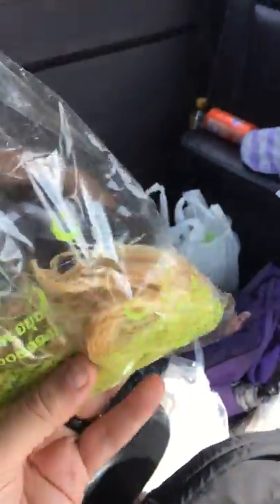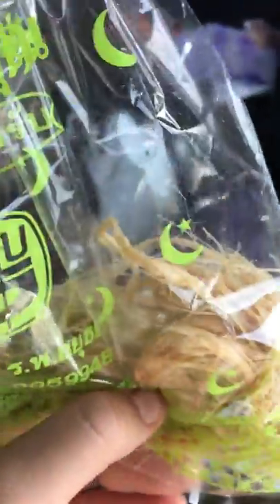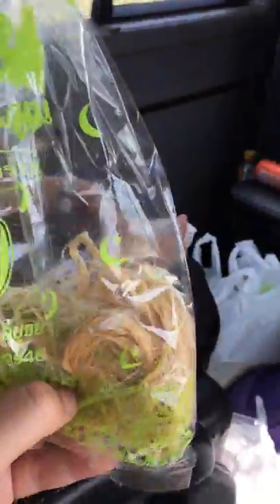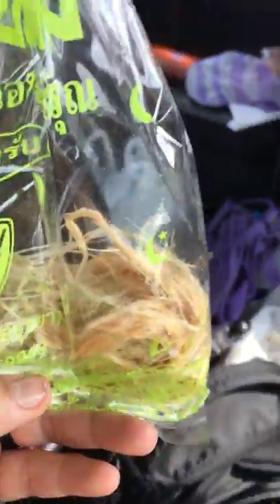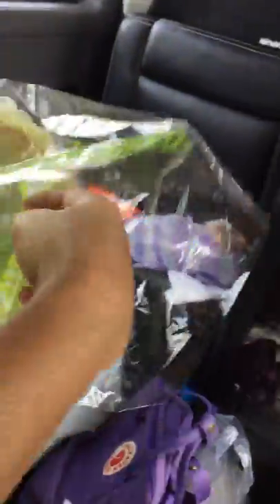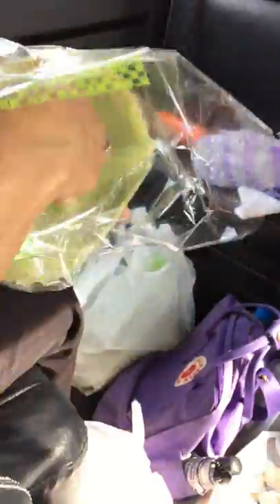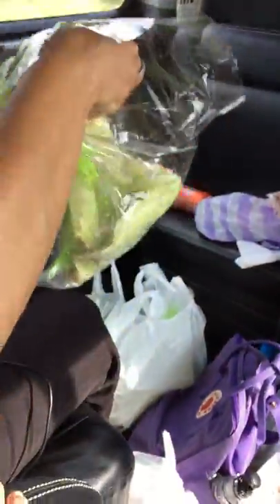A Thai Dessert